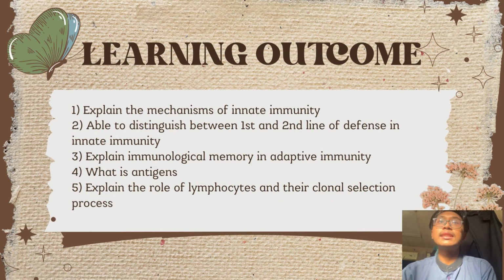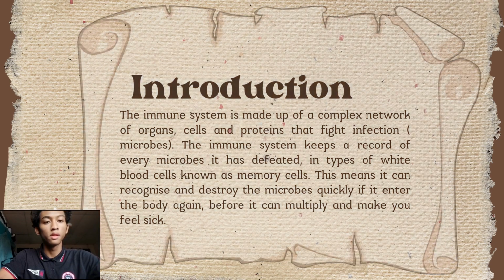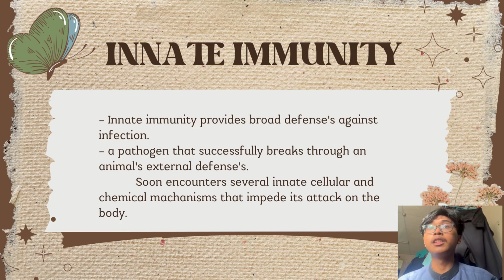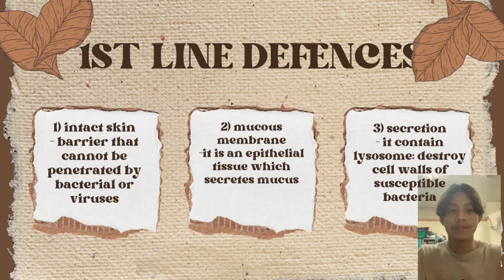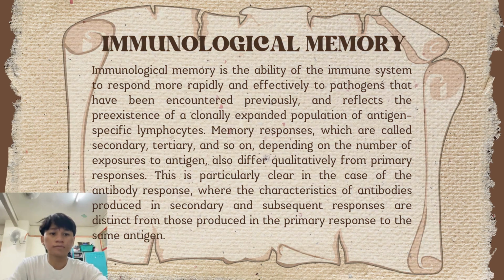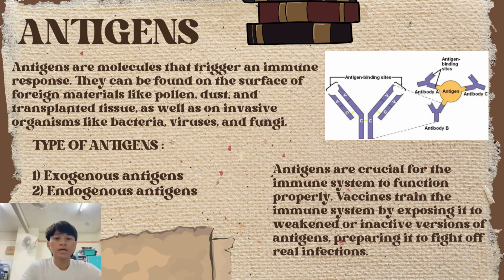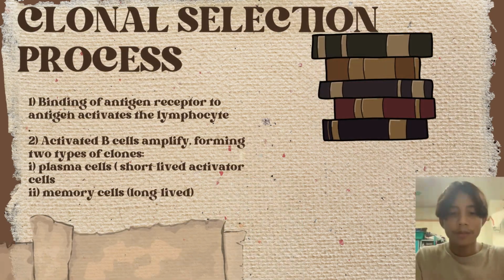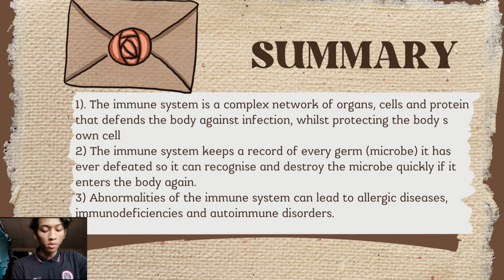BIO270 IMMUNE SYSTEM 3C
subkrep